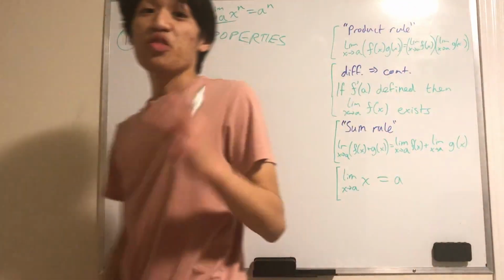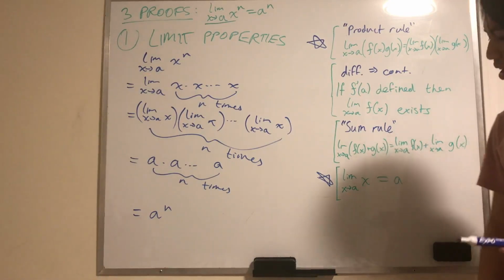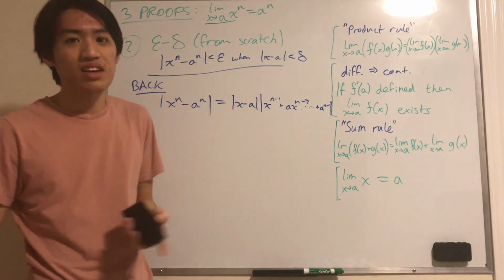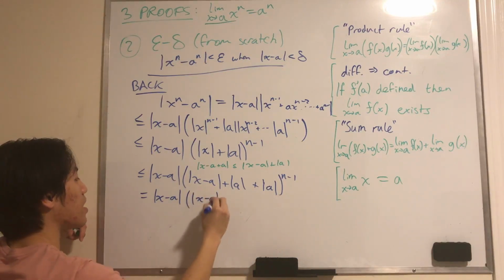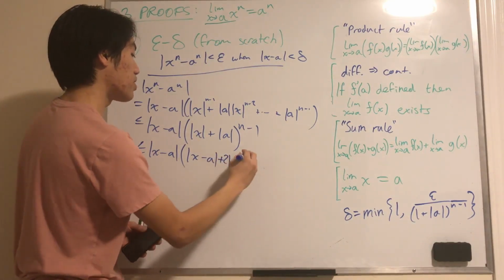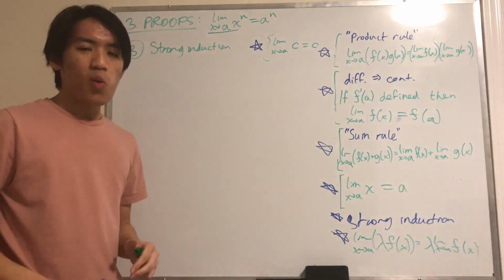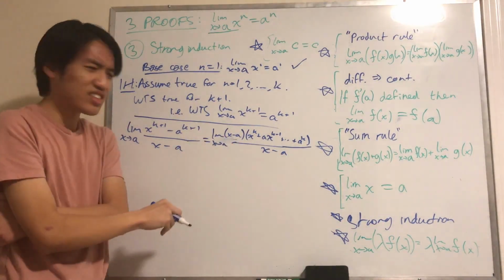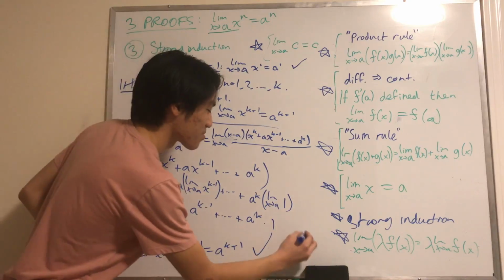3 proofs of power function continuity